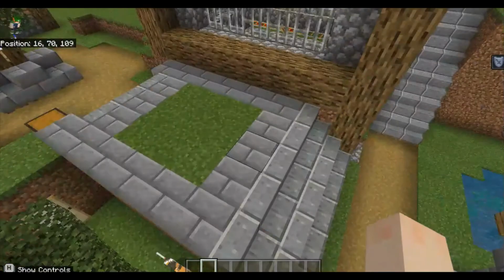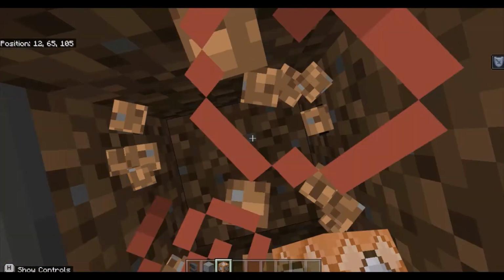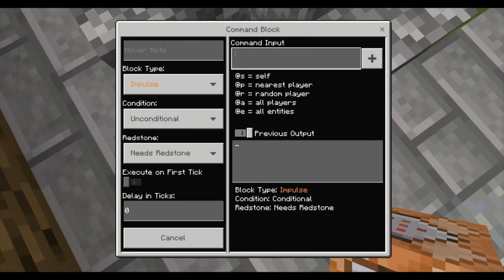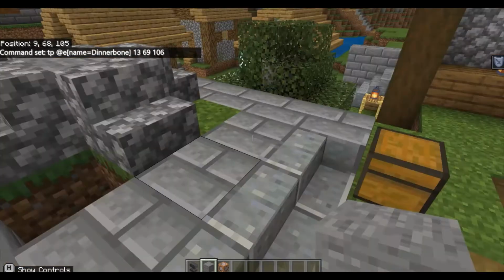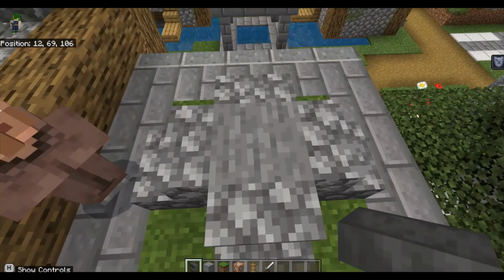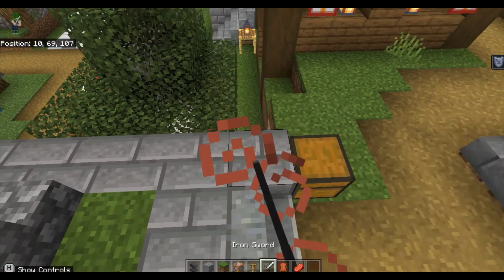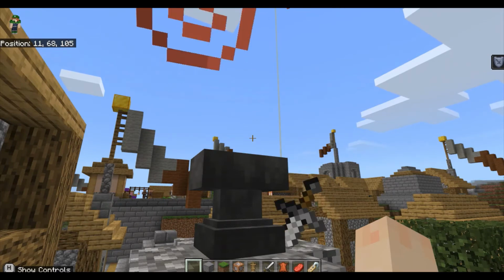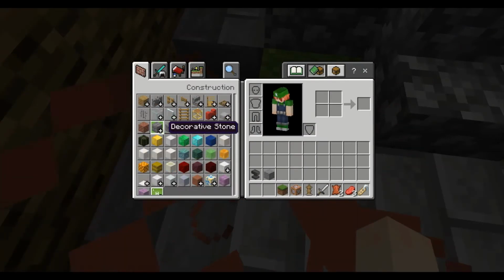Sword in the Stone Build Tutorial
In this tutorial, I show how to put a sword inside of an anvil. This requires commands so is not one of my survival friendly builds. It does look good though. Playing true to the Celtic Legend, this should be built a churchyard. But my village didn't have a church at the time.